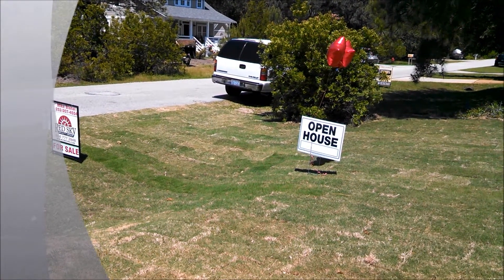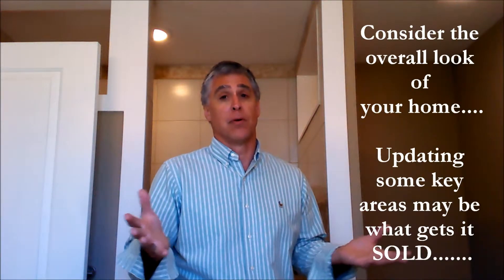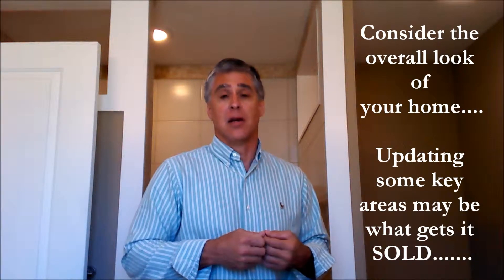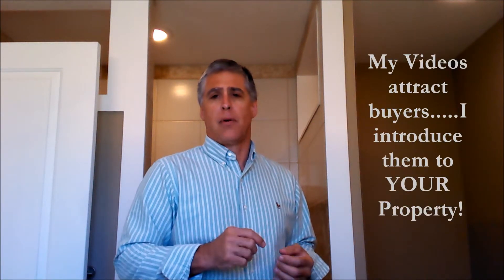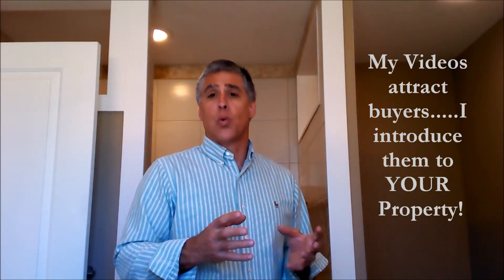Outer Banks, Selling Your Home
Mike Bishal, Outer Banks Real Estate Consultant, helps you plan your OBX home sale.